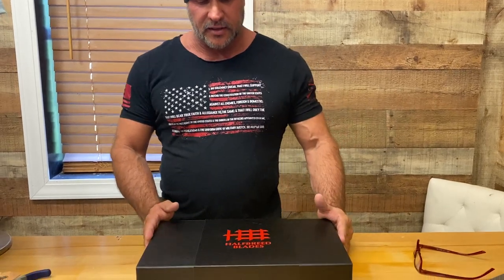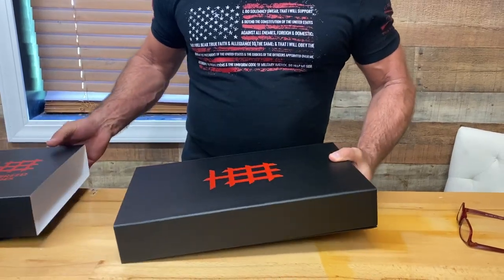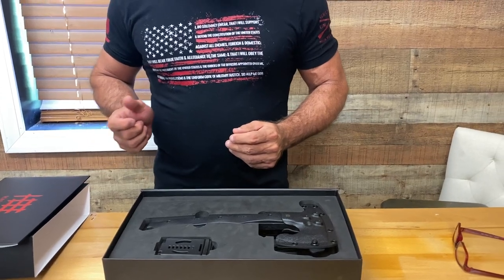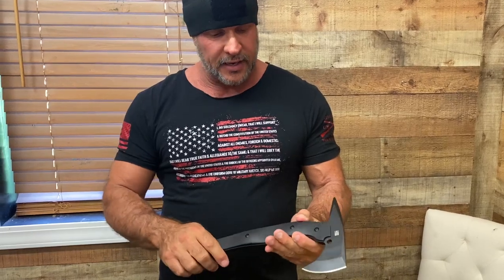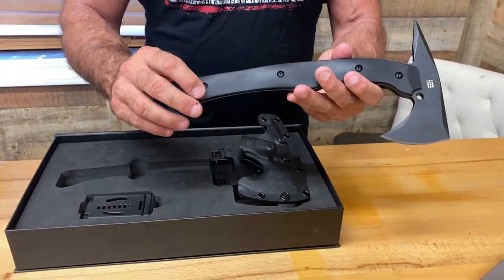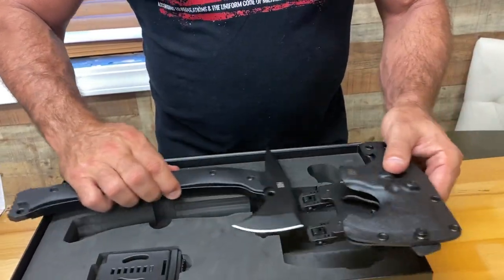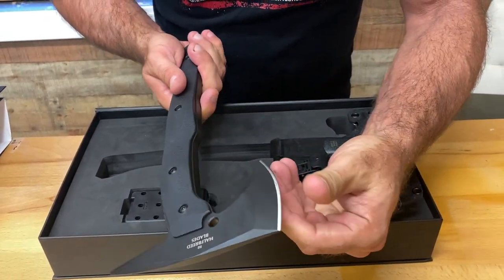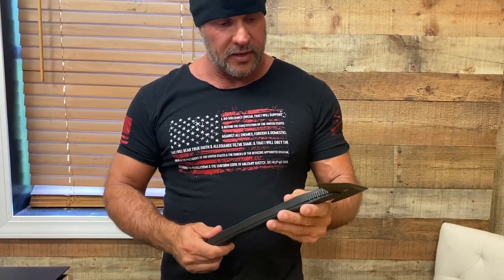Halfbreed Blades Large Rescue Axe, Love this Blade!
This is the Large Rescue Axe.

Joseph Teti is the Co-Star of Discovery's Dual Survival. He is a veteran of both military and government special operations.